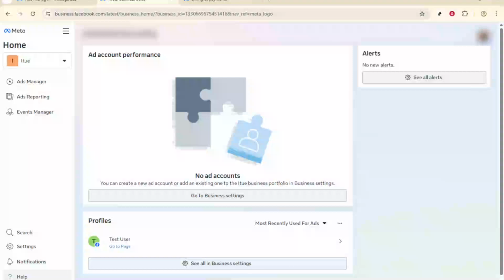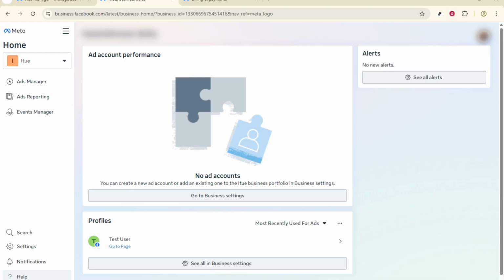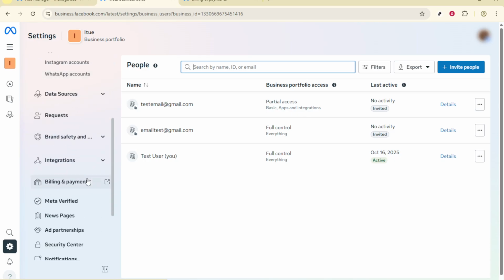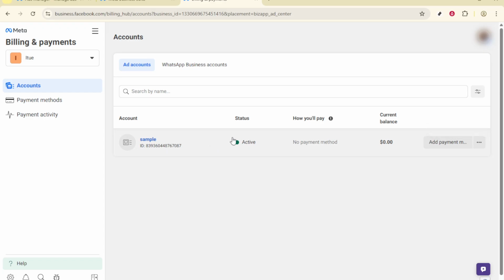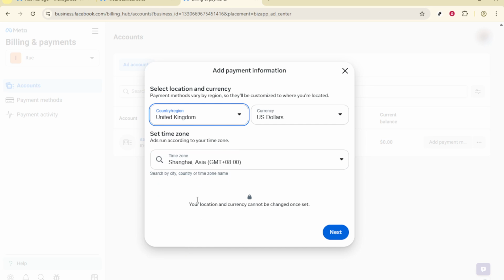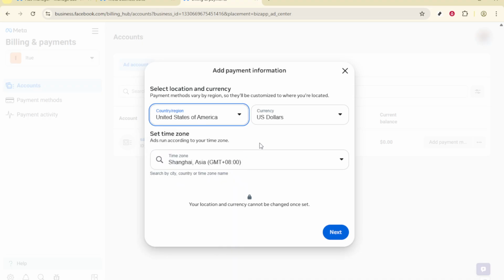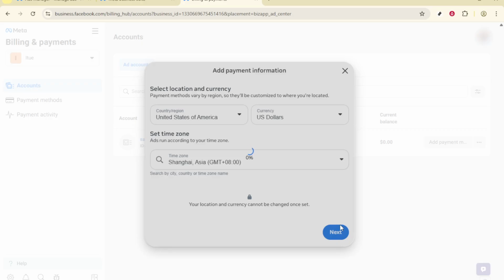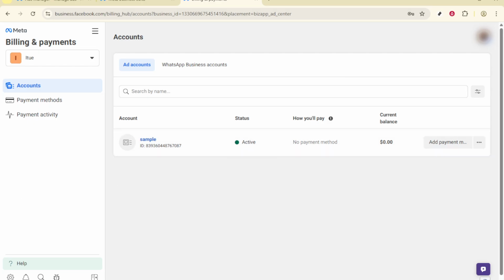How to Add Money in Meta Ads Manager [2025 Guide]